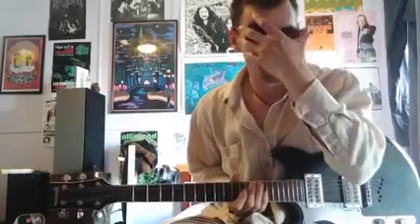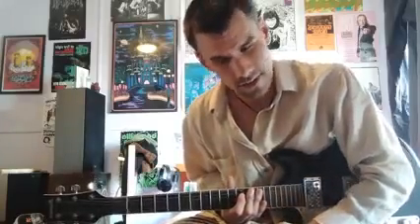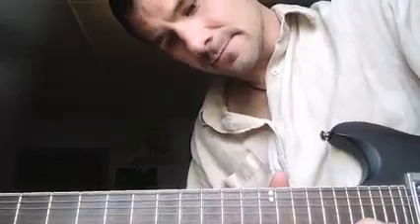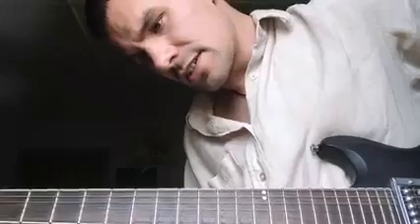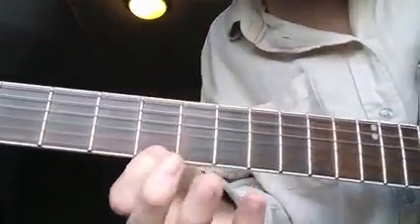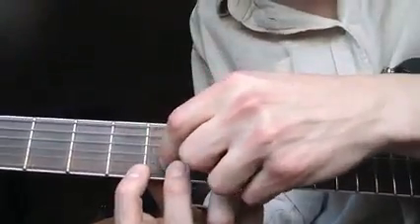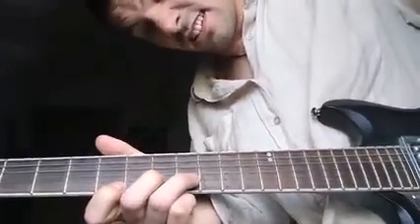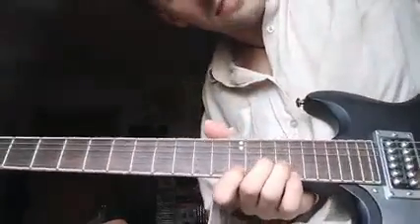Cheeky Licks Lesson 1: Back2BasiX